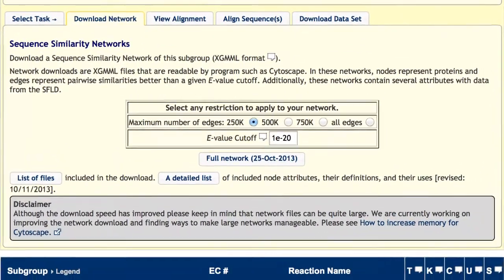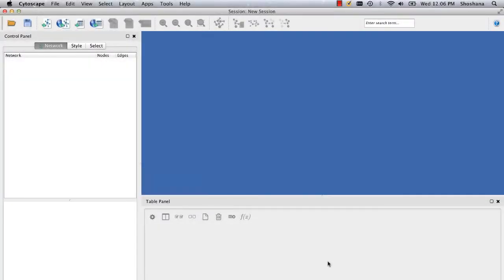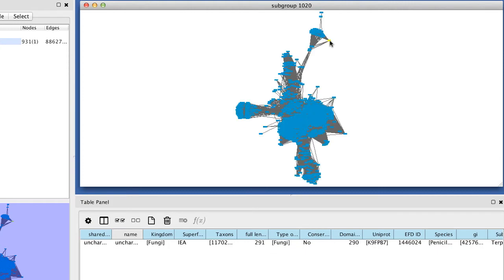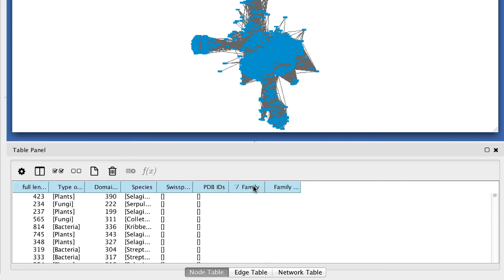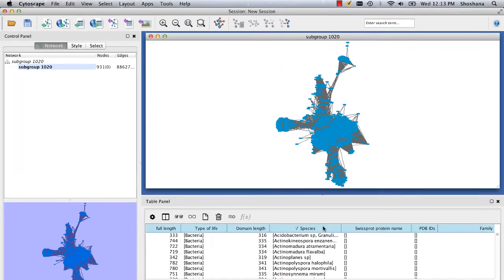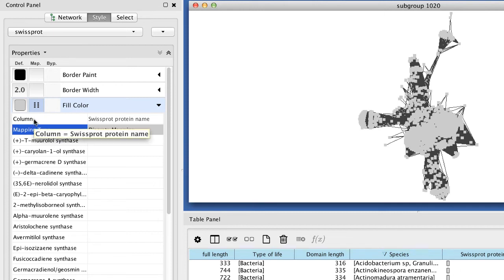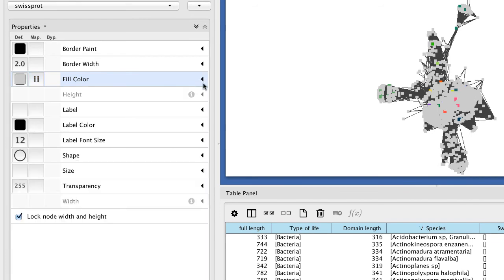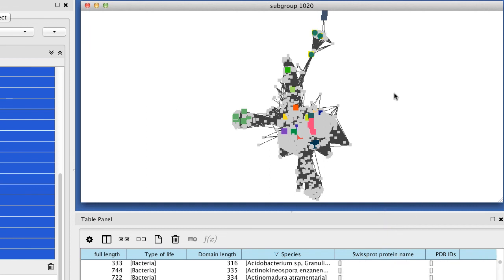Visualizing Sequence Relationships in Large Groups of Enzymes Using SFLD and Cytoscape 3.0